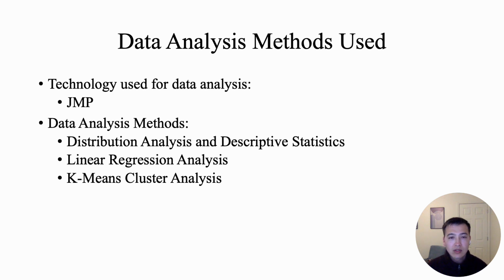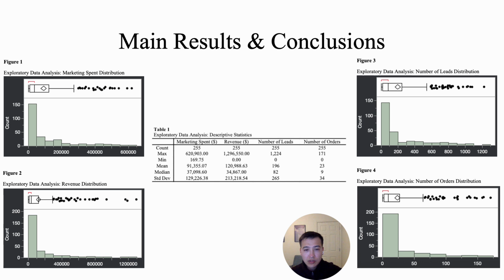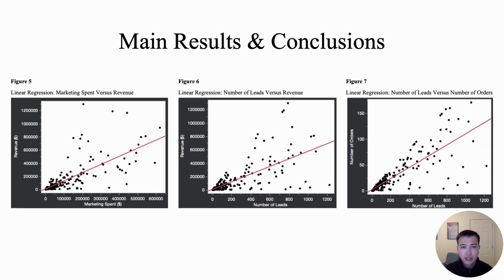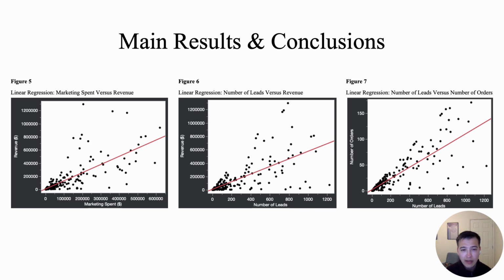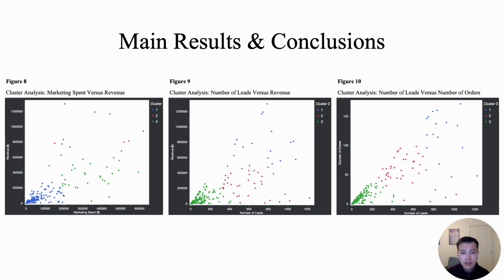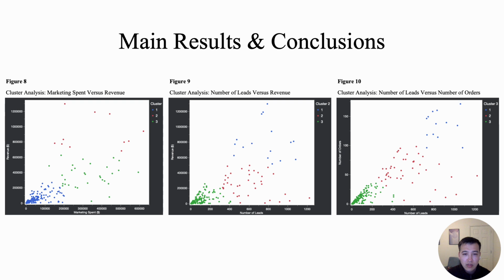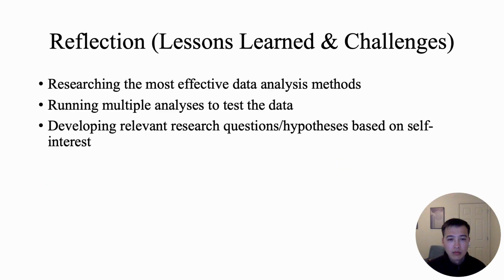Park University - MS ISBA - CIS607 Unit 8 - Course Project Presentation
For this course project, the problem analyzed the effects of specific independent variables (i.e., marketing spent and the number of leads) on a dependent variable (i.e., revenue and number of orders) within the digital advertising and sales space. The three research questions/hypotheses included the following: Does a relationship or correlation exist between marketing spent and revenue? Is there a correlation between the number of leads and the amount of revenue? And is there a correlation between the number of leads and the number of orders? To explore this problem using specific data, I chose to analyze the ‘Digital Marketing Metrics & KPIs to Measure (SQL)’ dataset, which includes various marketing data; specifically, this project considered marketing spent, leads, orders, and revenue. For the data analysis and methods, I used JMP to create distributions and to generate descriptive statistics for each of the variables, and I conducted linear regression analysis and K-Means cluster analysis to analyze the hypotheses further. As a result of this course project, the linear regression and cluster analysis supports the hypotheses that statistically significant relationships do exist between the respective variables. Additionally, the organization can use this data to distribute resources accordingly based on business objectives (i.e., increasing overall revenue by increasing marketing spent and generating more leads, and increasing the number of orders by generating more leads).

*References included in the post due to the links requiring upload verification.*